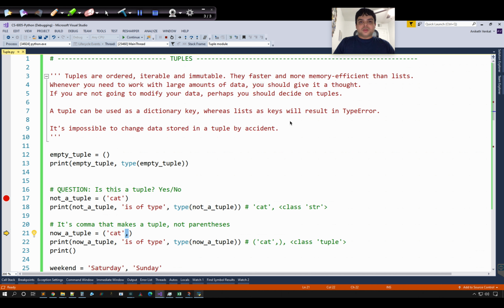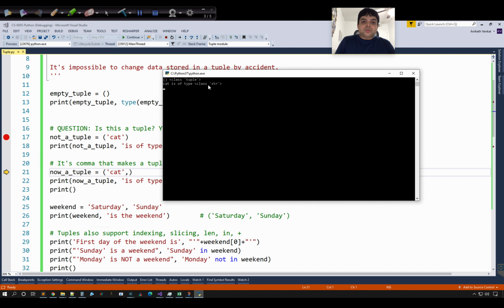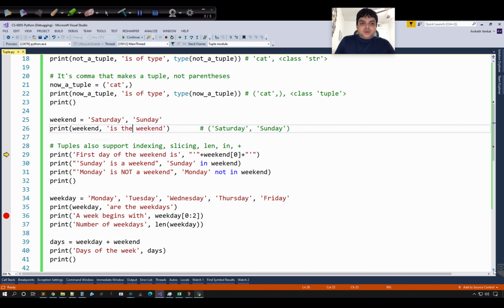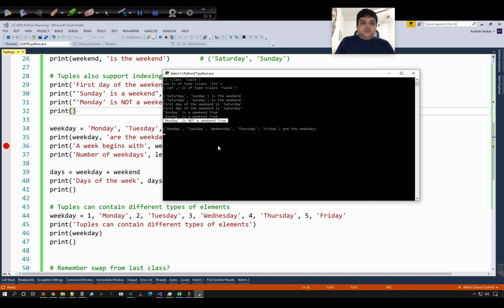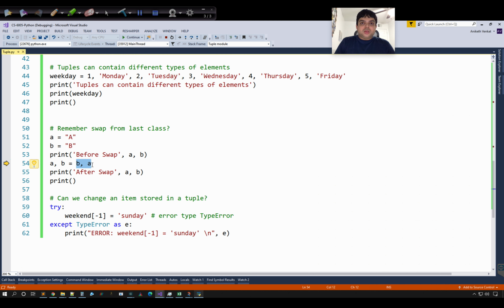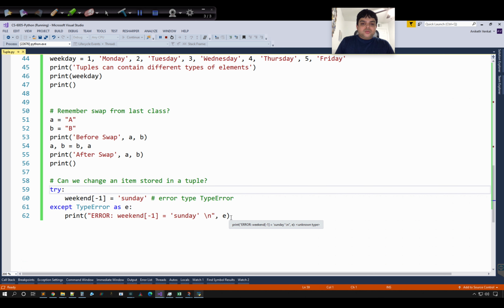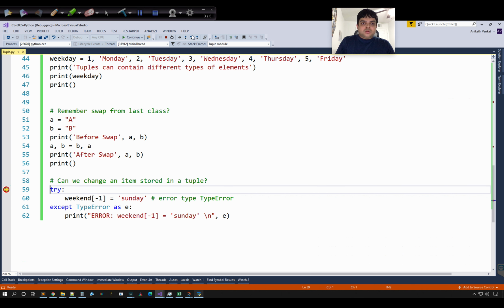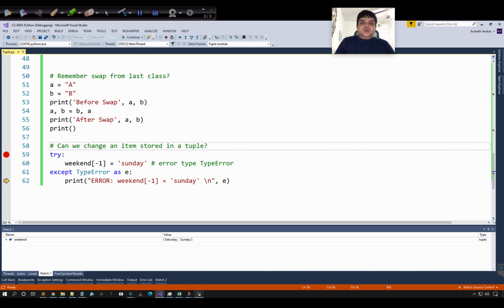020 P4E Python Tuples